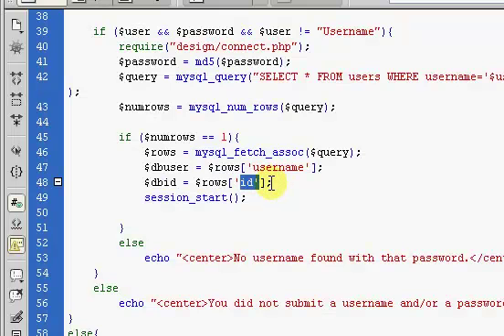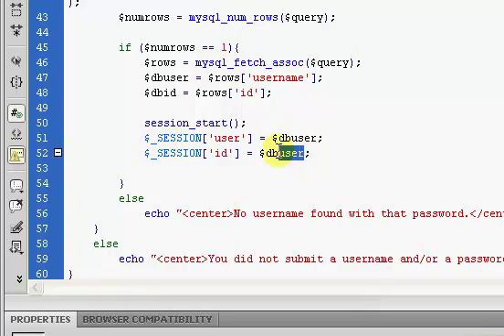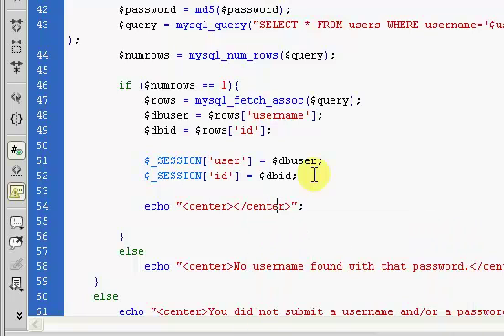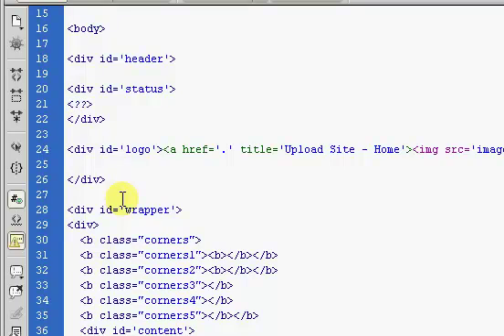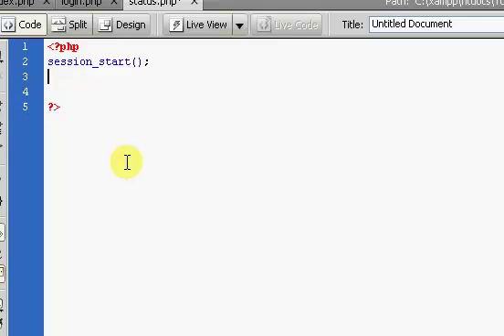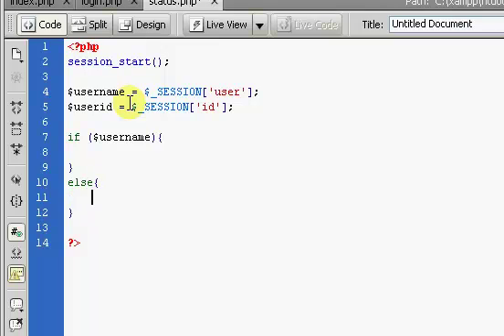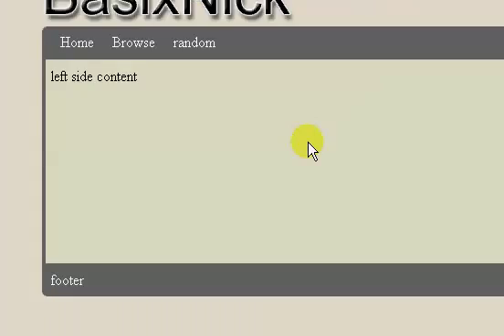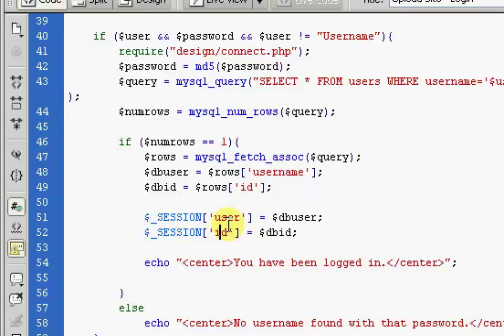File Upload Site (Part 11-2)